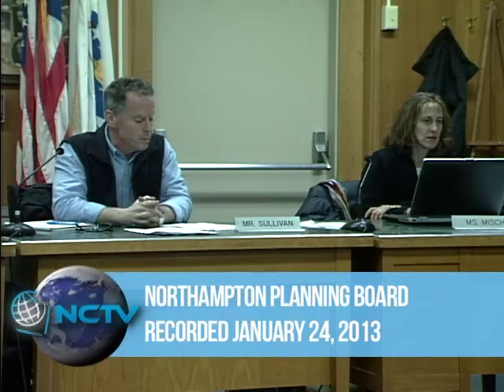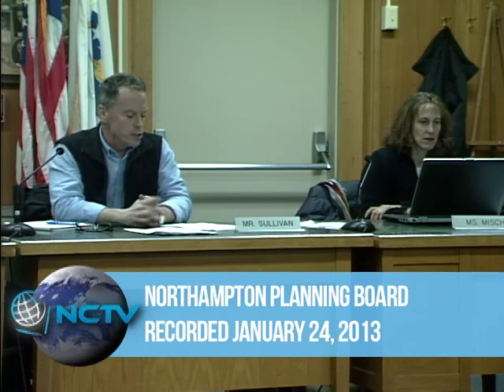Northampton Planning Board 1/24/13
The Northampton Planning Board Meeting for January 24th, 2013.